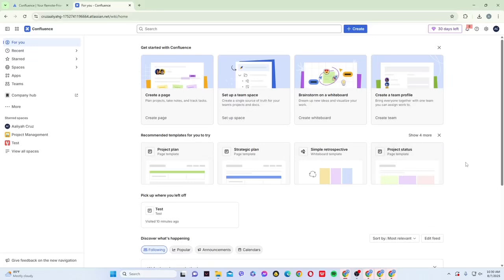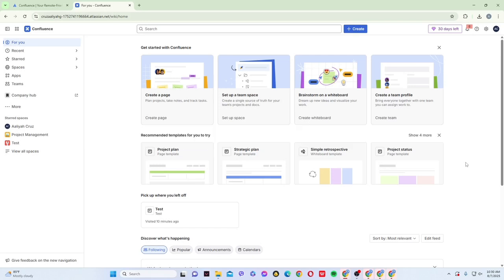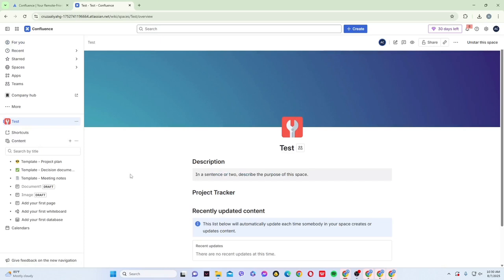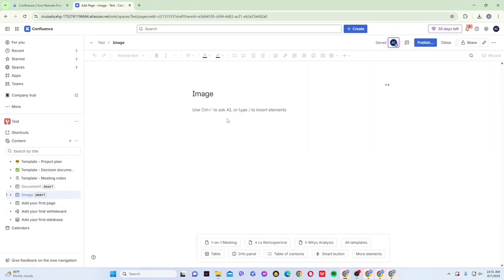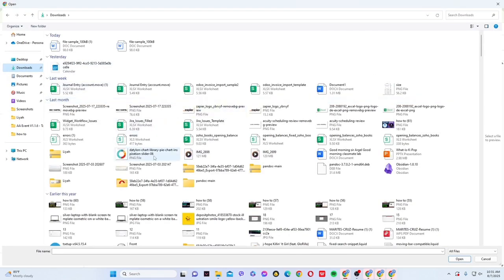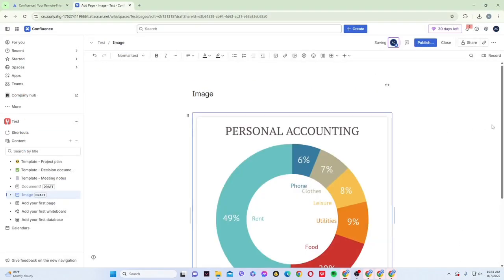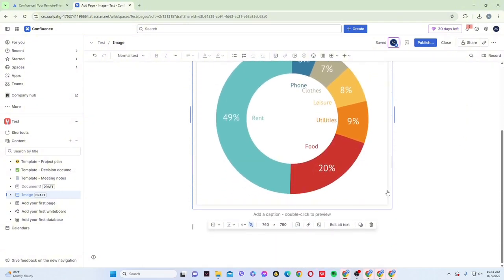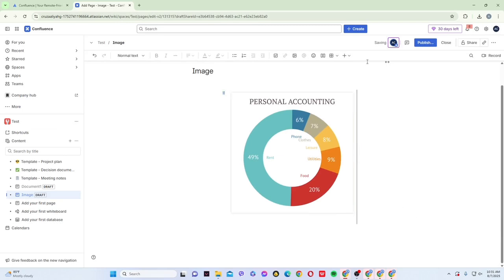How to Insert Image in Confluence Page 2025 (Beginner's Guide)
Want to add visuals to your documentation? In this step-by-step tutorial, I’ll show you how to insert an image in a Confluence page.

You’ll learn how to upload images, insert them into your page, adjust size and alignment, and make your Confluence content more engaging. By the end of this video, you’ll know exactly how to insert images in Confluence pages to improve collaboration and presentation.